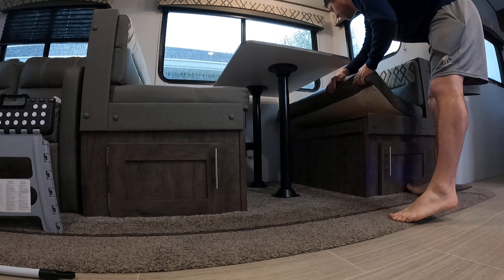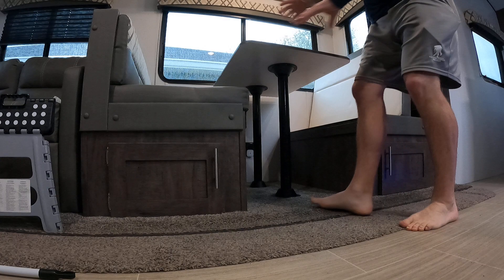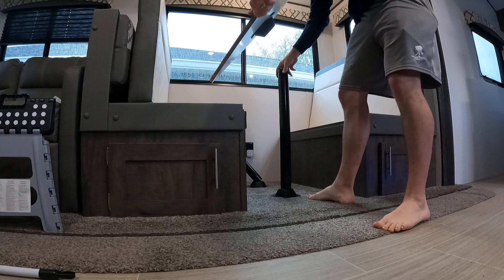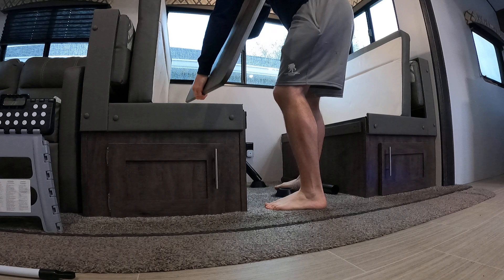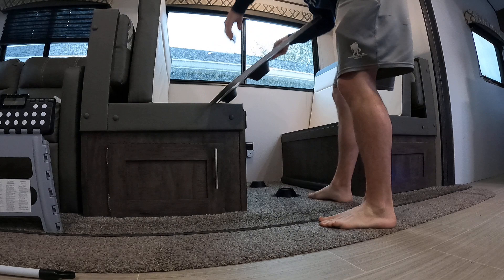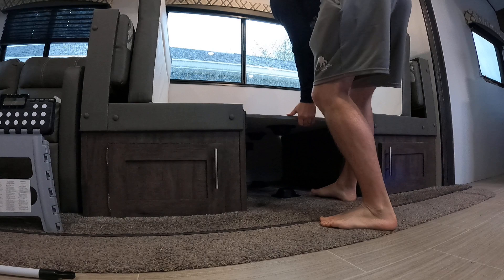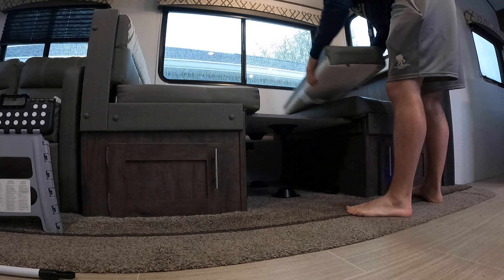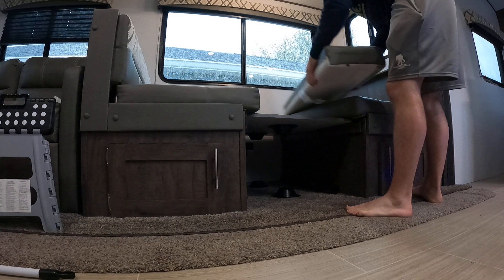Kitchen Table into a Bed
A quick guide on how to turn the kitchen table into a bed on "Cici", our 32 foot 2020 Intrepid 280QB.